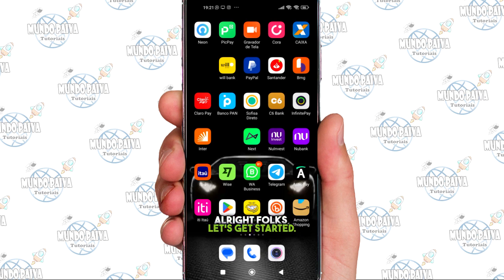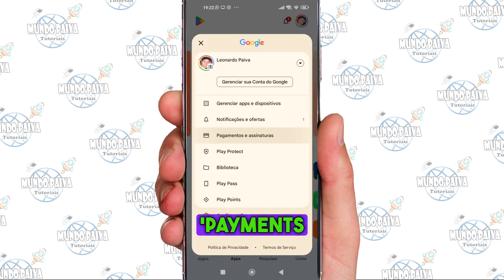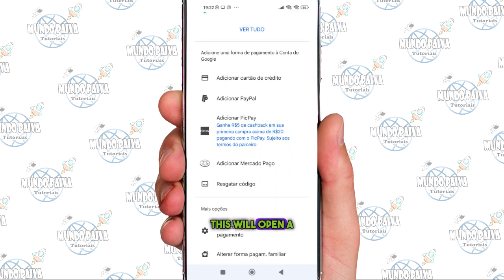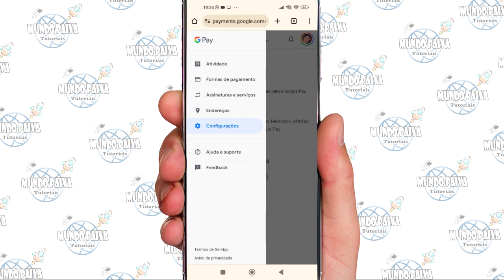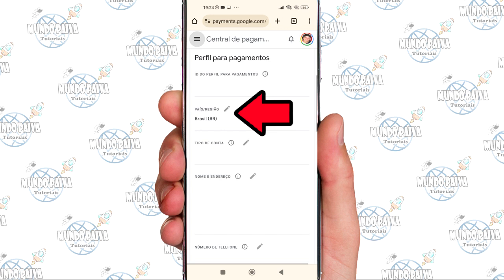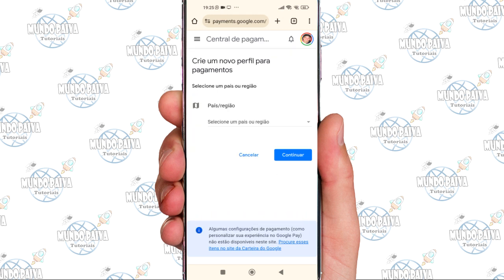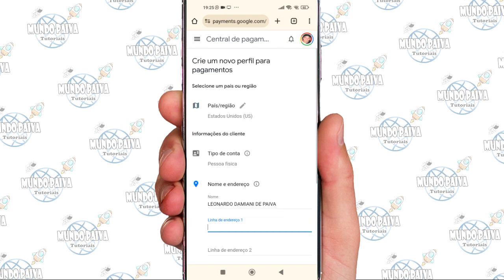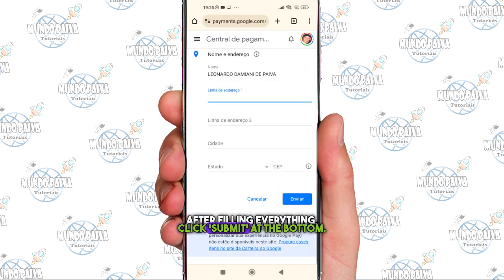HOW TO CHANGE COUNTRY IN GOOGLE PLAY STORE | UPDATED 2024!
Dans la vidéo tutoriel d'aujourd'hui, j'explique étape par étape comment changer le pays dans le Google Play Store.